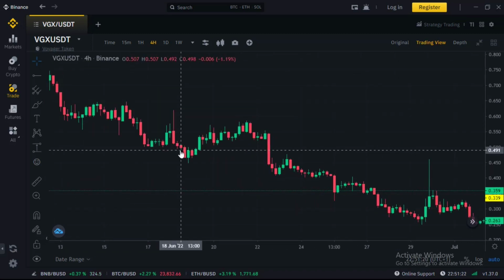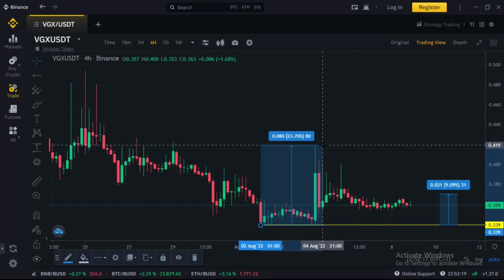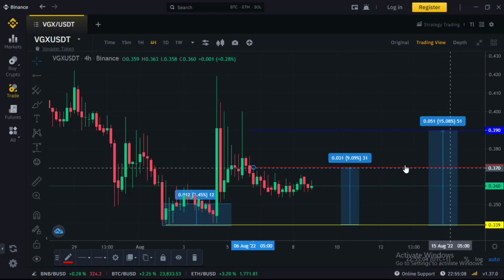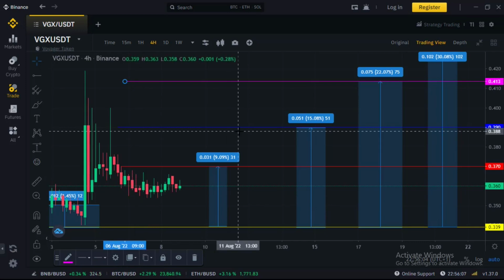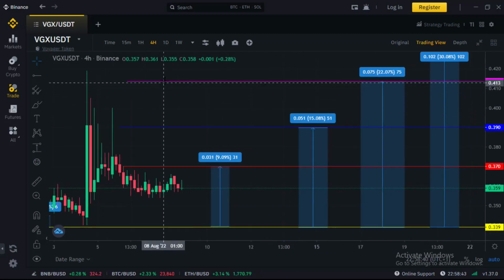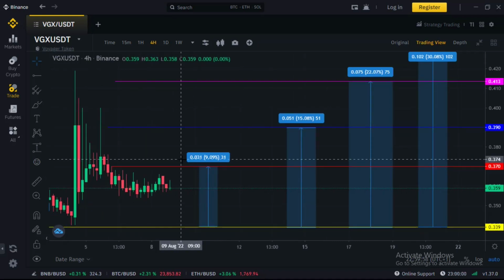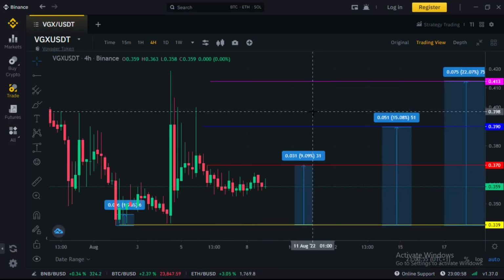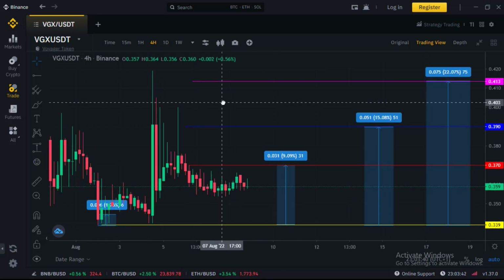How To Trade The VGX/USDT Cryptocurrency Pair On The Binance Exchange.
how to buy crypto, invest in crypto, learn crypto technical analysis and plan to trade the VGX/USDT Cryptocurrency pair before it starts pumping again like it did a 600% move a few weeks ago.